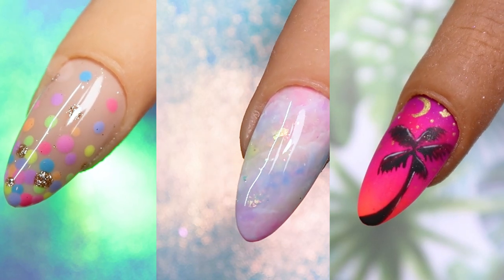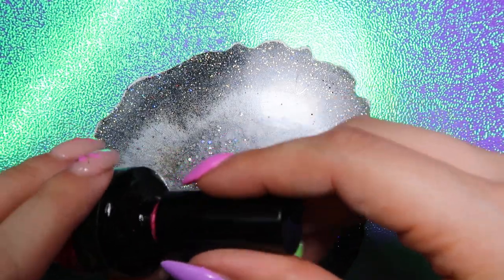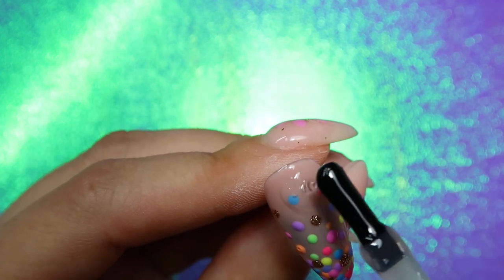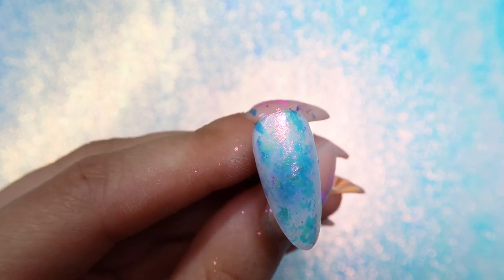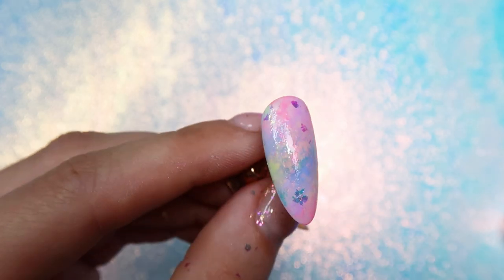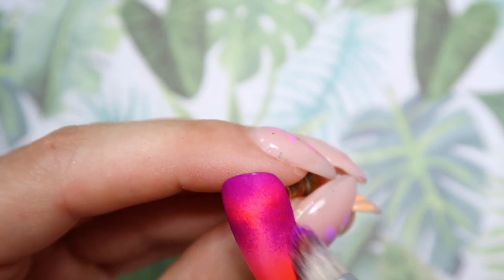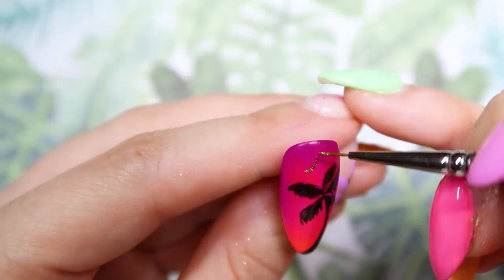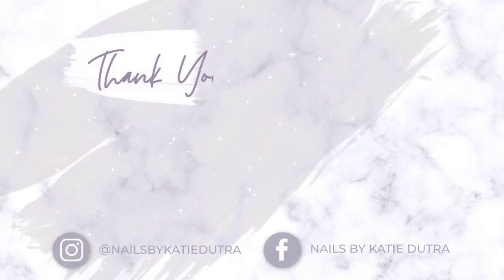Summer Nail Art Designs 2021 🌴 | Collab With Talia's Nail Studio!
I created these summer nail designs inspired by the Life's A Beach Gel Polish collection from Magpie Beauty USA! Which is your favorite?

Skip to watch the design you want to see!
0:00 Intro
02:37 Polka Dots
05:46 Opal
10:44 Palm Tree

✨FAQ✨